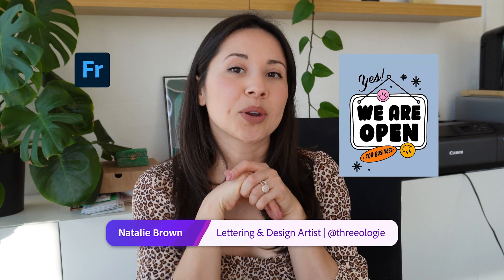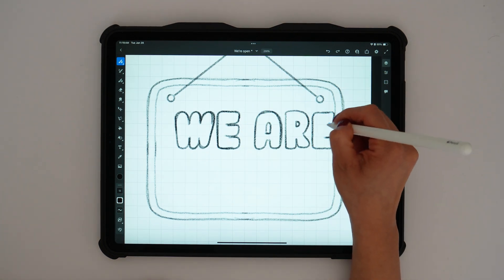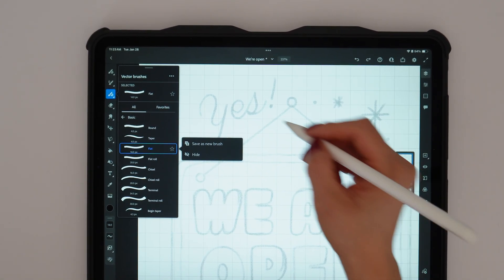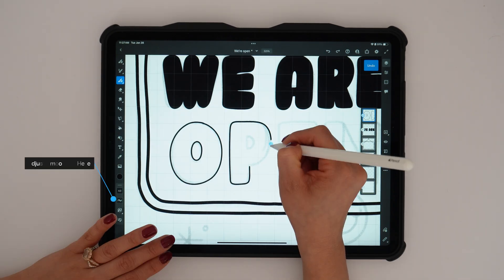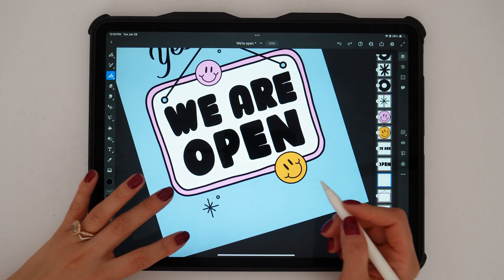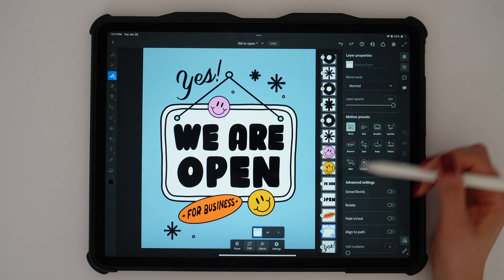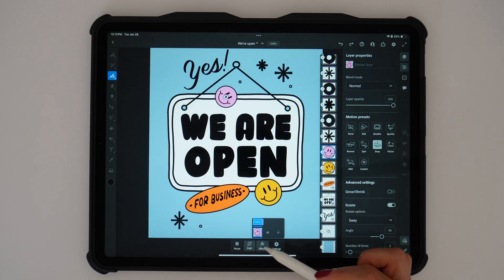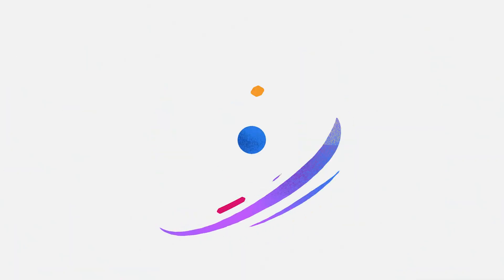Design and Animate a Custom "We’re Open” Social Media Graphic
In this video, I’ll show you how to create a hand-lettered “We’re Open” or “We’re Closed” social media graphic using Adobe Fresco, then animate it directly within Fresco to create a dynamic GIF for your business’s social media. This is a great way for small business owners to keep their social media active and professional, even when you're closed!

This video is part of an 8-part web series with hand lettering and design artist, Natalie Brown from Threeologie. Natalie will teach you the fundamentals with making illustrative design assets for your small business!